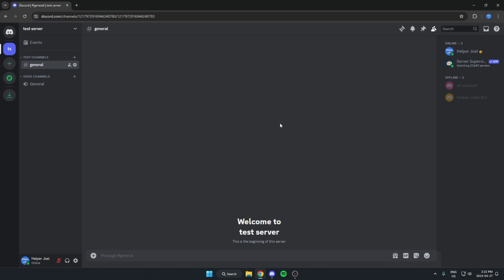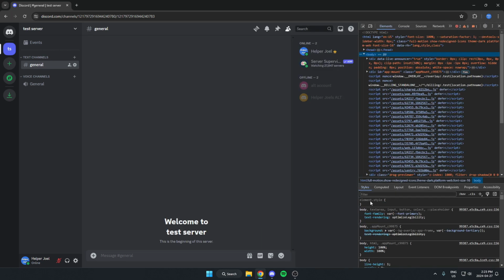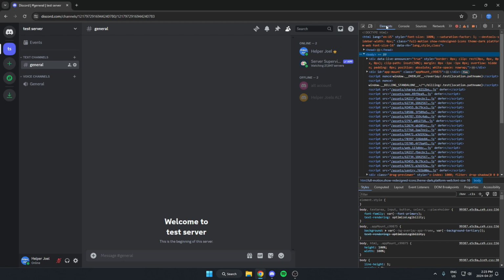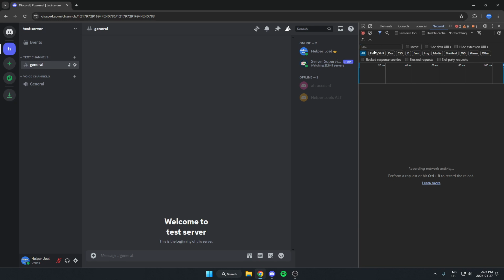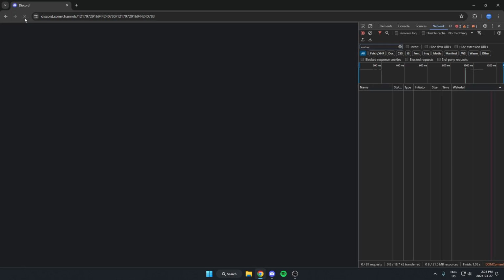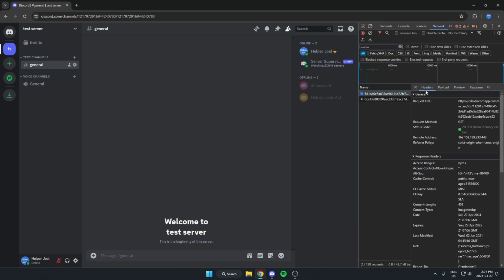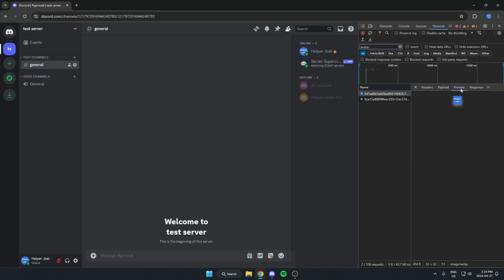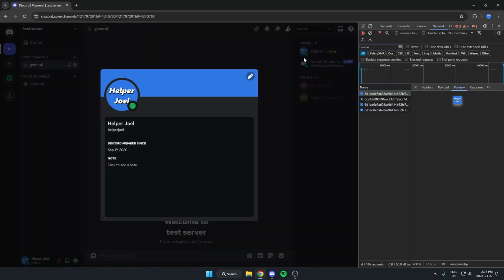How To Save/Download Discord Profile Picture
This video shows you how you are able to save, download, or copy, someone's Discord profile picture. By doing this you are able to save the original image that the person used and not just the cropped version that is shown in Discord. Saving or downloading someone's discord avatar is quick and easy to do.